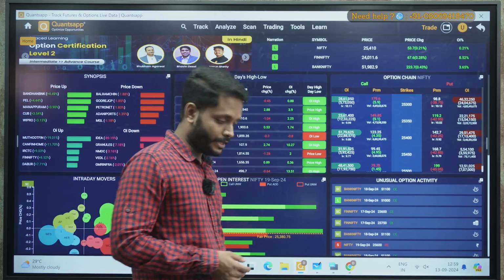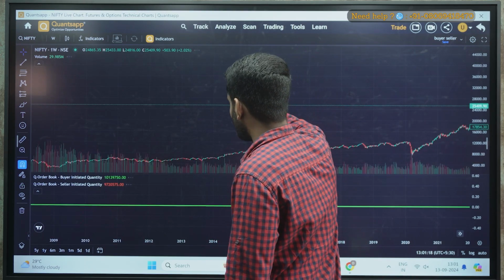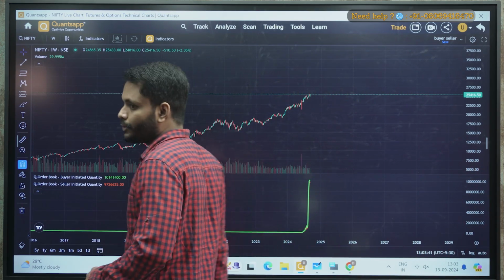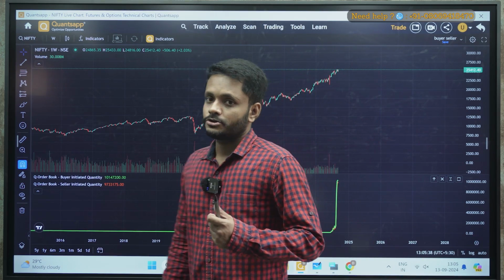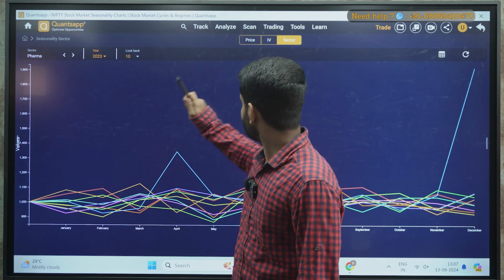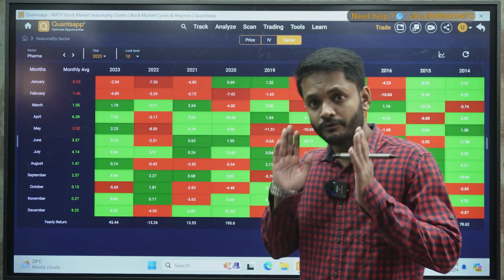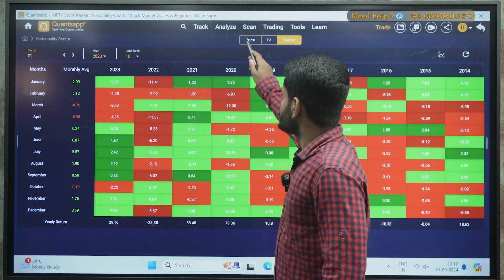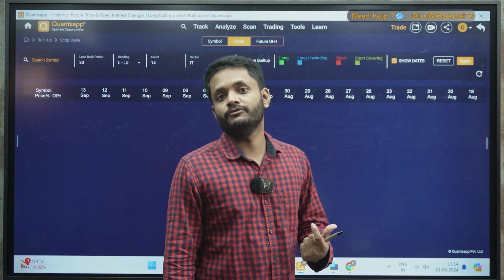How to make long term investment in stock market?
Use Code: QAPP
Key Take-ways from this video
 ● Understanding seasonal trends
 ● Historical performance
● Past performance
● Price seasonality
● Sector seasonality
Utilize our comprehensive guide to discover the potential of seasonality trading! We explore the seasonal patterns of the Nifty, BankNifty, and stocks in this video, providing insightful information for successful trading methods. Seasonality trading is the process of analyzing past price movements to identify recurring trends within particular time frames.
 Learning how to use seasonality data will help you to gauge stock specific and sector specific moves. This will help in options trading on NSE, with Nifty, BankNifty or F&O segment stocks. Knowing about seasonality can improve your trading performance whether you're a beginner or an expert trader. Discover how to identify seasonal trends, create winning techniques, and maximize profits with your options trading strategy.